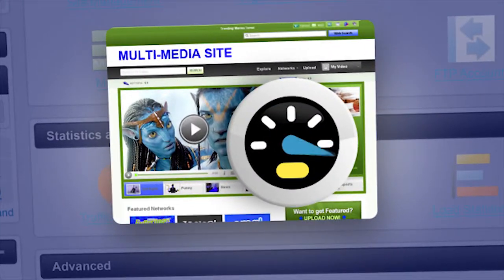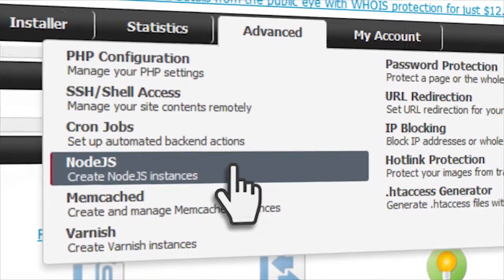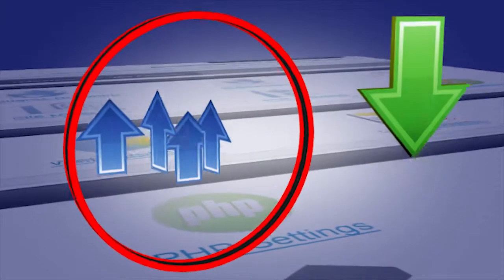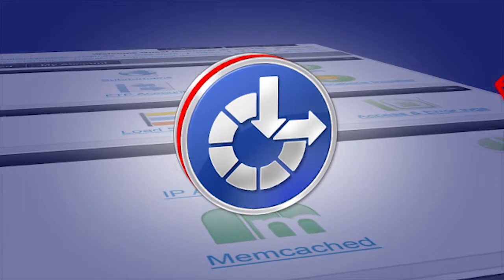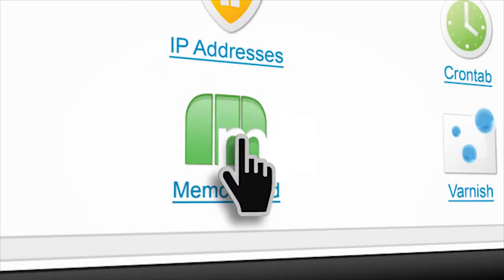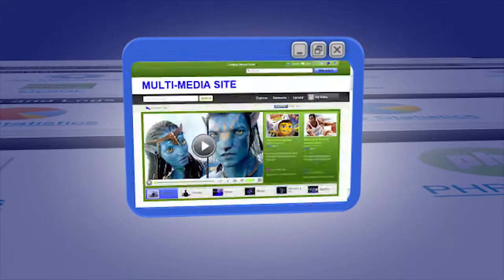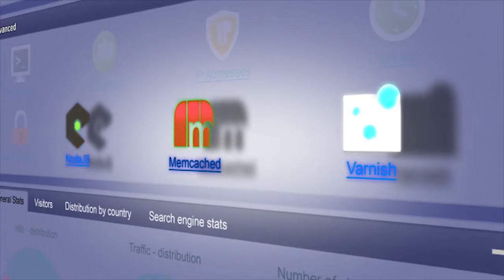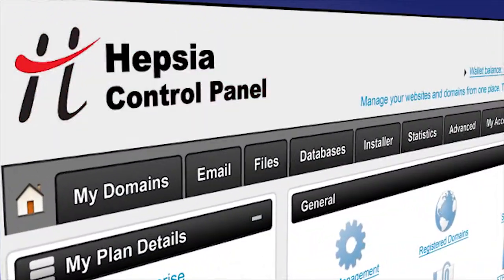Hepsia Web Accelerators from ResellersPanel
Explore the web accelerator tools that you can find in the point-and-click Hepsia Control Panel from ResellersPanel - NodeJS, Varnish and Memcached.